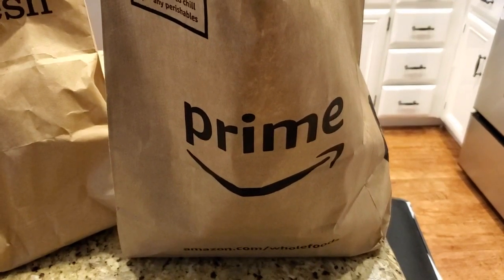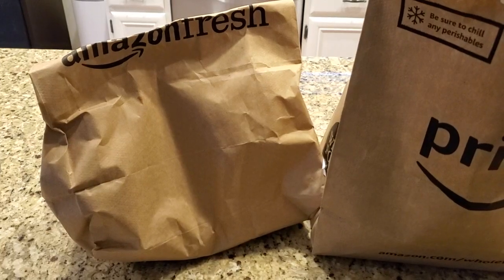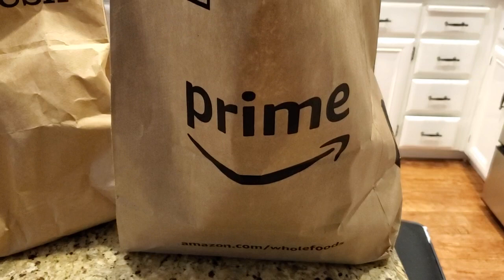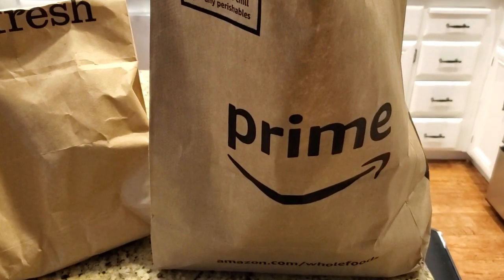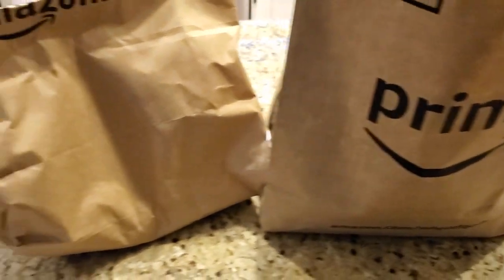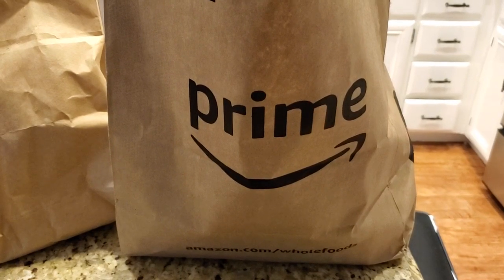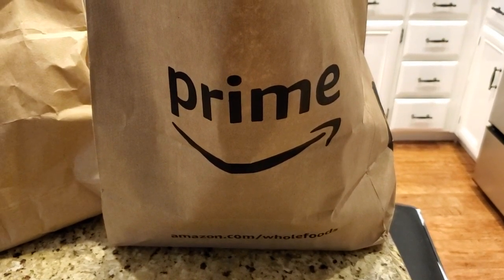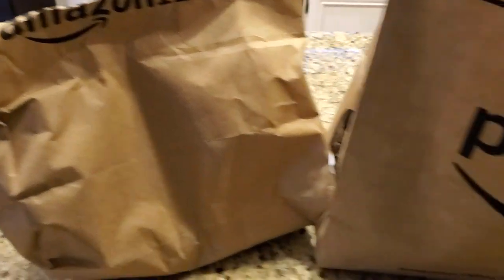Amazon Fresh Vs Prime Now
Comparison of Amazon Fresh and Amazon Prime Now grocery delivery services, including speed, what is available, packaging, and cost, August 30, 2019.